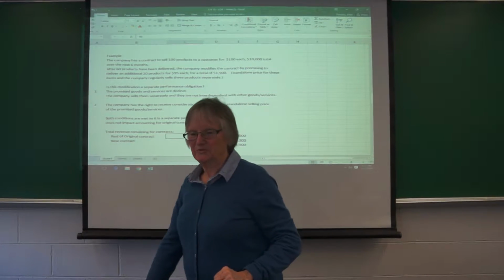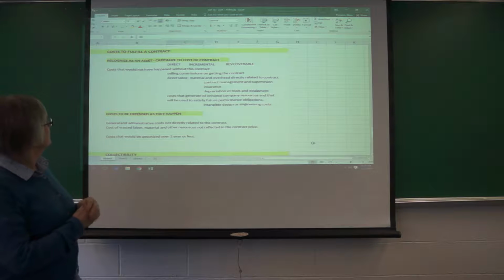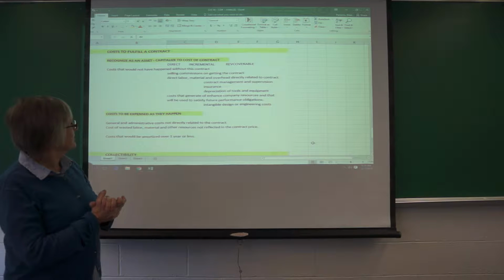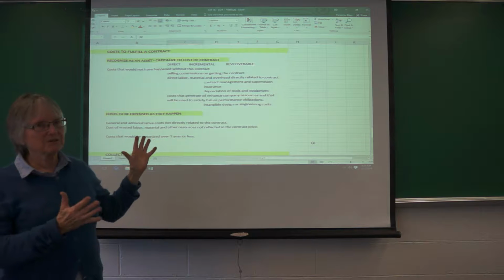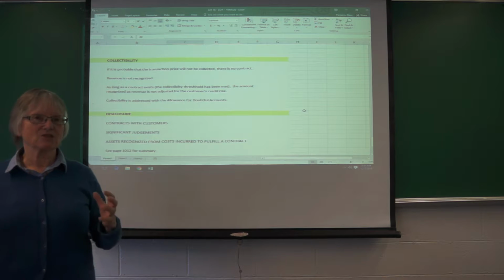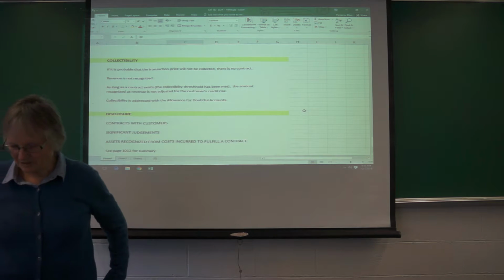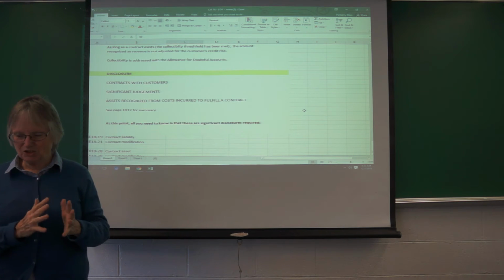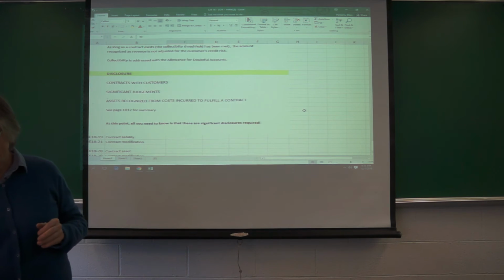CH18 LO4 COSTS